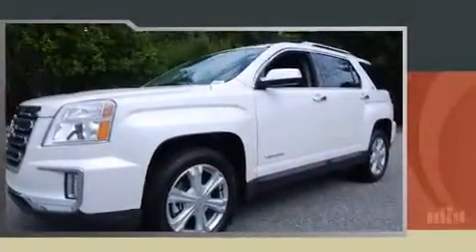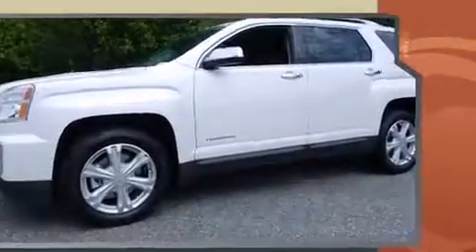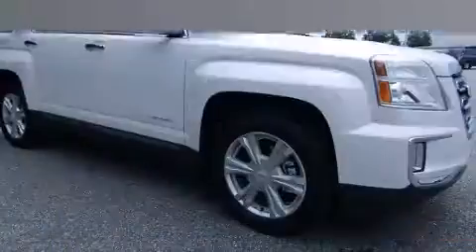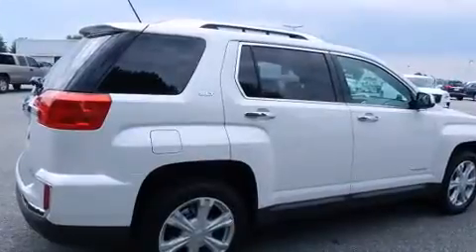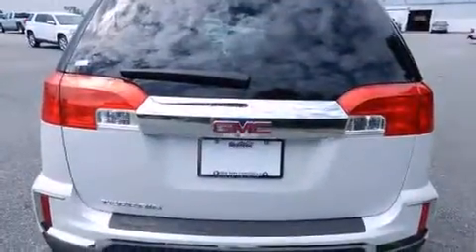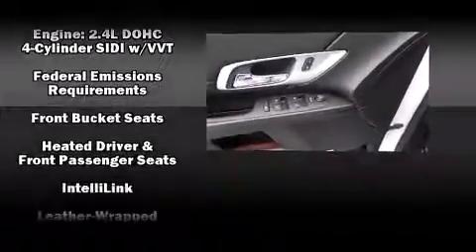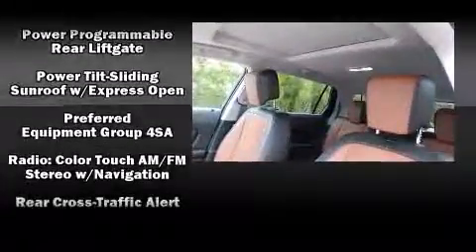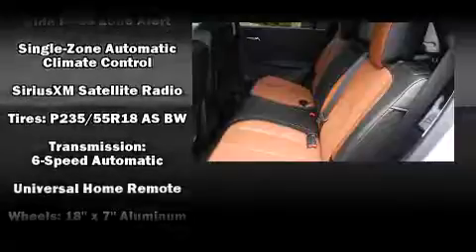2017 GMC Terrain SLT in Columbus, GA 31904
Rivertown Buick GMC
1661 Whittlesey Road
in Columbus, GA 31904

Introducing the 2017 GMC Terrain. Smooth gearshifts are achieved thanks to the 2.4 liter 4 cylinder engine, and for added security, dynamic Stability Control supplements the drivetrain. It's equipped with tons of terrific amenities, but it won't break your budget. Like heated seats, leather upholstery, an automatic dimming rear-view mirror, telescoping steering wheel, power moon roof, remote keyless entry, cruise control, and a blind spot monitoring system. Audio features include an AM/FM radio, and 8 speakers, providing excellent sound throughout the cabin. Passengers are protected by various safety and security features, including: dual front impact airbags, front SIDE impact airbags, traction control, a panic alarm, onStar, and 4 wheel disc brakes with ABS. Brake assist technology provides extra pressure when applying the brakes. We have a skilled and knowledgeable sales staff with many years of experience satisfying our customers needs. They'll work with you to find the right vehicle at a price you can afford. Come on in and take a test drive!